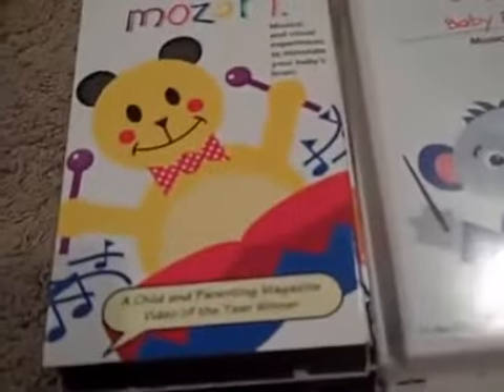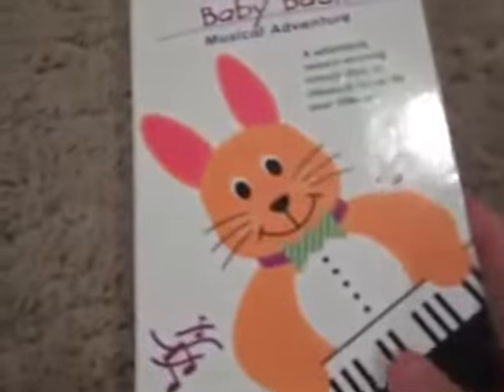My Baby Einstein VHS and DVD Collection